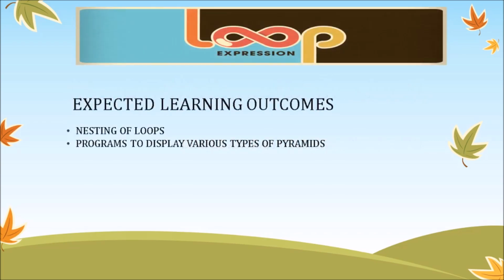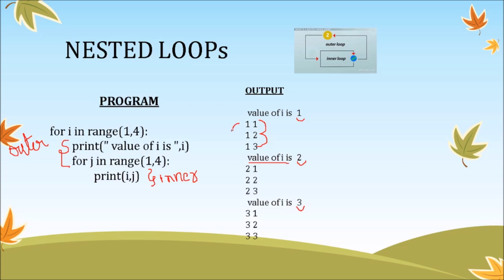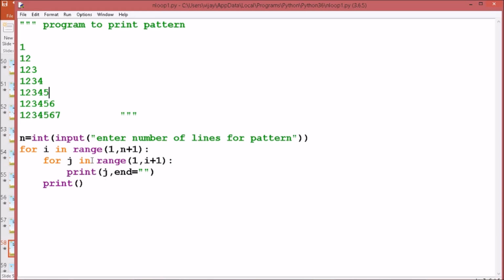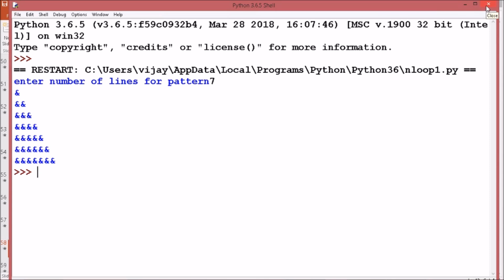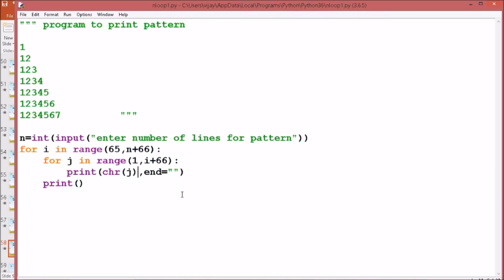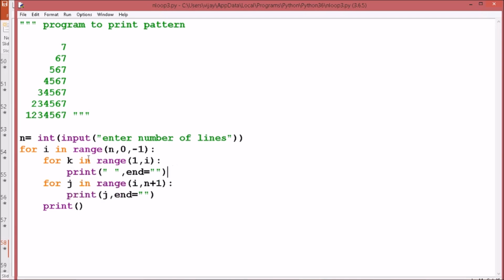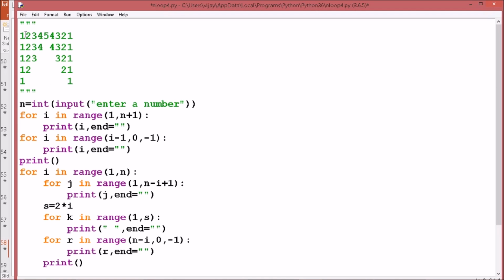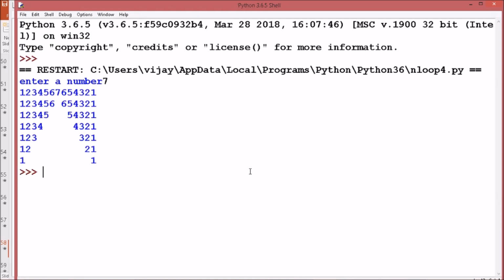Part 7: FLOW OF CONTROL SESSION 7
python nested for loop